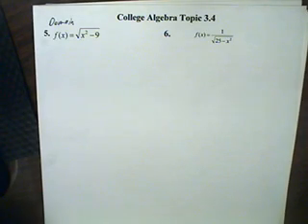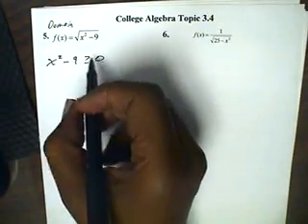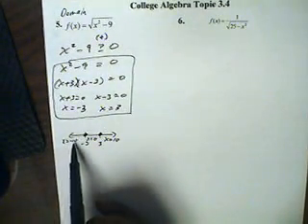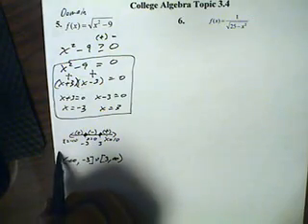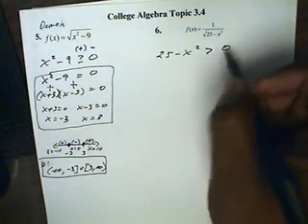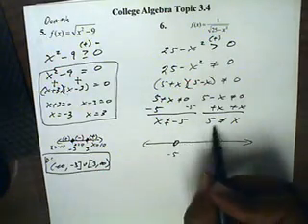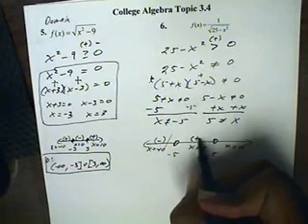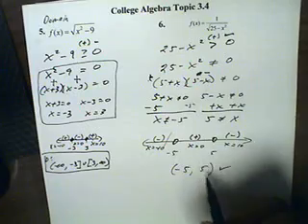College Algebra Topic 3.4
Finding the domain of functions with even roots and rational functions.